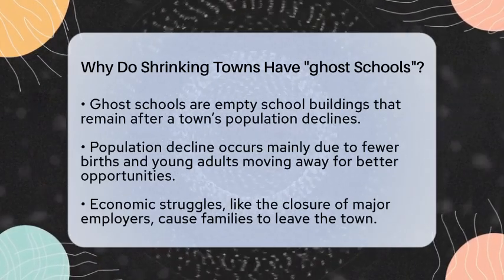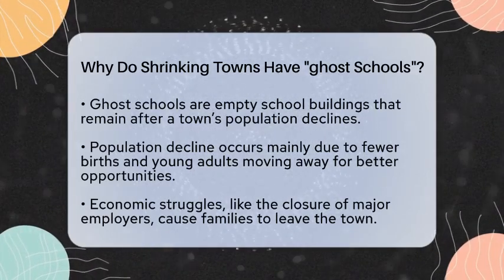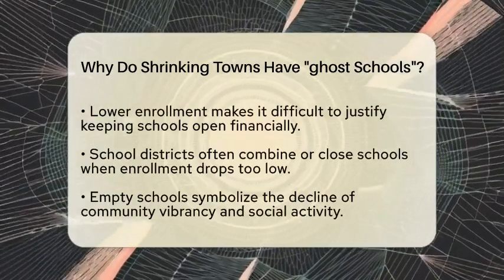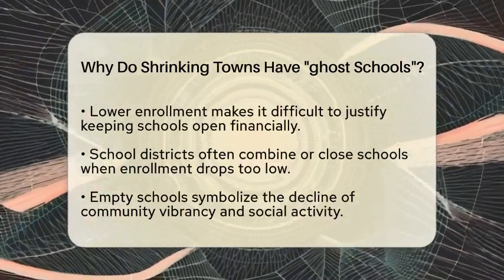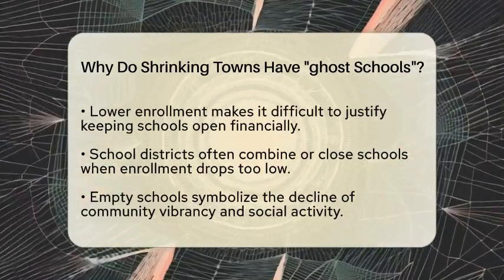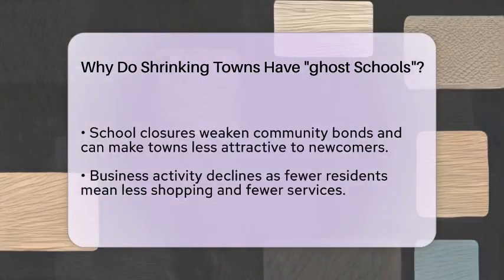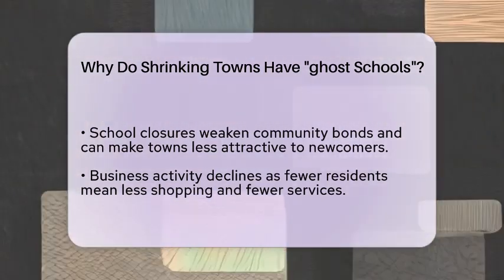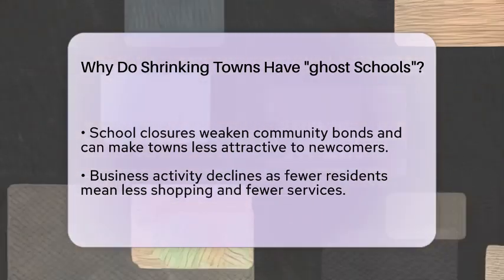Why Do Shrinking Towns Have "ghost Schools"? - Demographic Data Answers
Why Do Shrinking Towns Have "ghost Schools"? Have you ever wondered why some towns have empty school buildings that sit unused? In this informative video, we'll explain the story behind "ghost schools" and what they reveal about community changes over time. We'll start by discussing how population shifts, economic struggles, and the closure of major employers or colleges contribute to declining school enrollment. You'll learn how fewer children in a community lead to school closures, and how these empty buildings become visible signs of demographic and economic transformation. We'll also explore the impact of school closures on community bonds, local businesses, and the town's overall vibrancy. Additionally, we'll share how community leaders and policymakers are working to adapt to these changes—whether by repurposing school buildings or attracting new opportunities to stabilize the population. Understanding the factors that lead to ghost schools helps us see the broader picture of demographic shifts and economic challenges faced by many towns across the country. Whether you're interested in community development or demographic trends, this video provides a clear overview of why some towns are left with abandoned schools and what it means for their future.

About Us: Welcome to Demographic Data Answers, your go-to channel for understanding U.S. population trends and statistics. We focus on key topics such as ethnic diversity statistics, age distribution, urban versus rural populations, immigration demographics, income inequality data, education levels by region, and employment demographics. Our goal is to present essential information in a friendly and approachable manner, making complex data accessible to everyone.